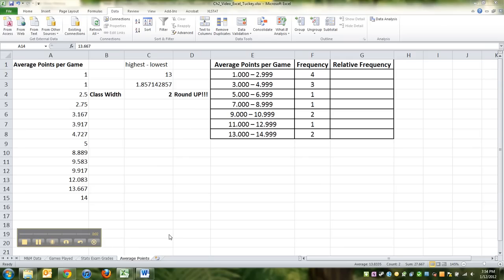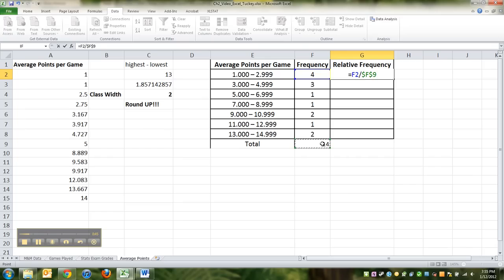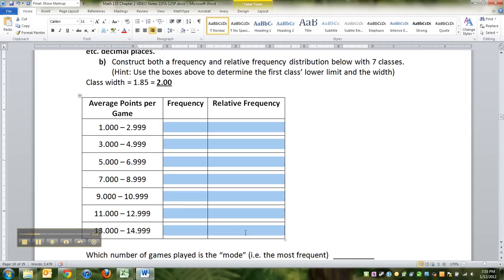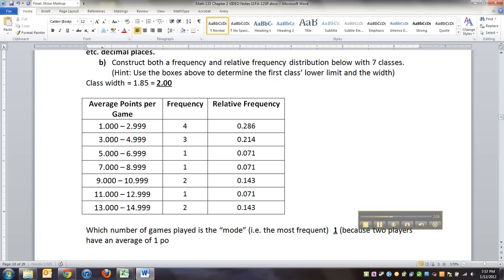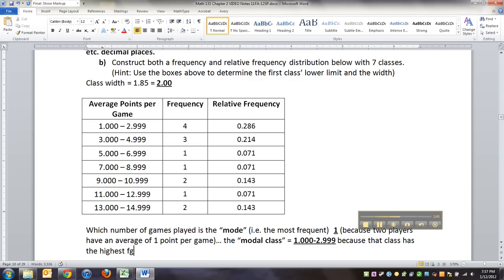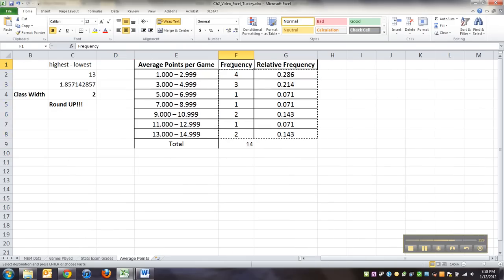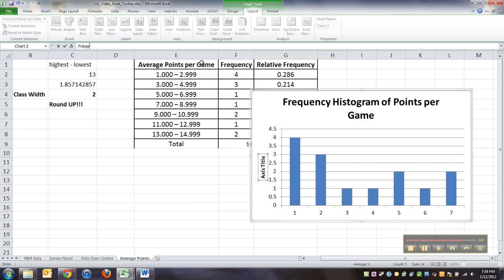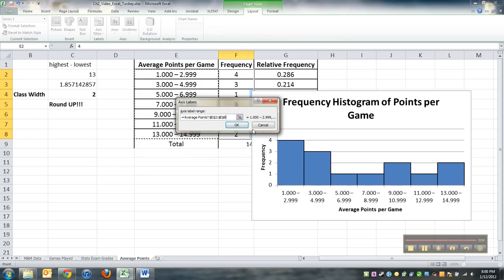2.2 Lecture - Part 10 of 19 - Math 133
Covers: Constructing a frequency distribution of continuous data using Excel; Finding the total of the frequencies, finding relative frequencies; mode vs. modal class, Constructing a frequency histogram of continuous data using Excel, editing a histogram in Excel (2.2 Notes, pages 10-11)